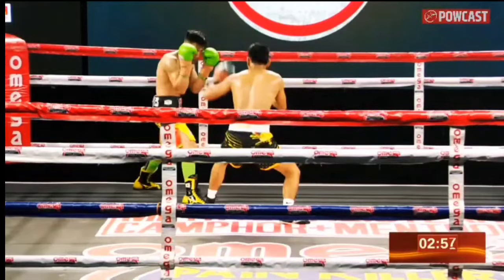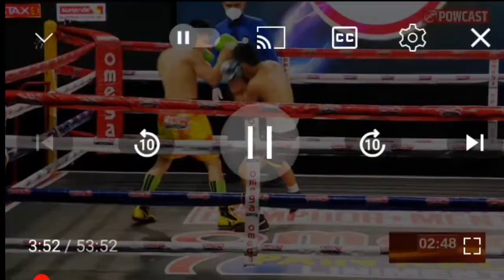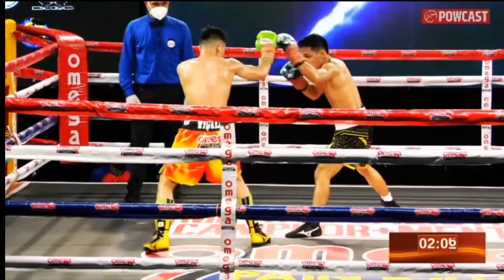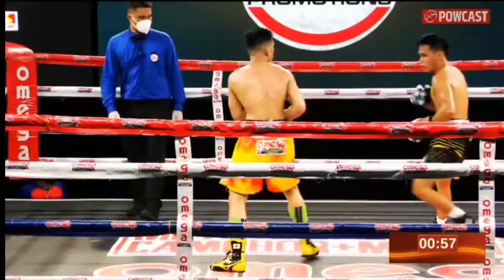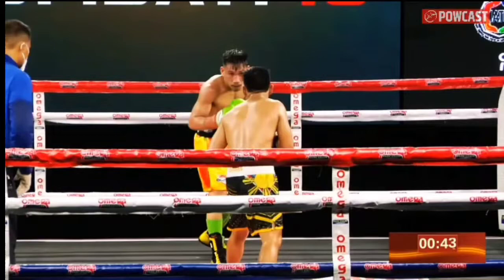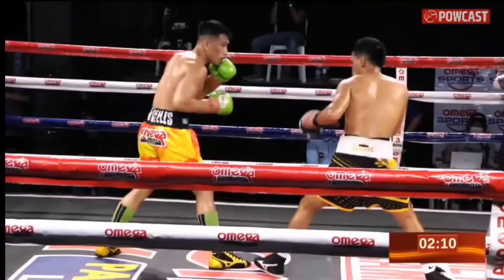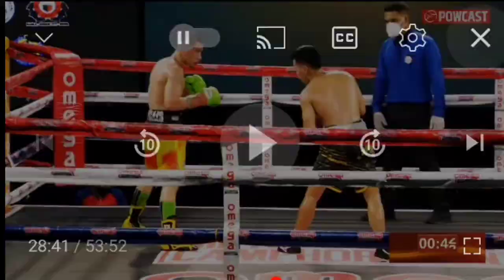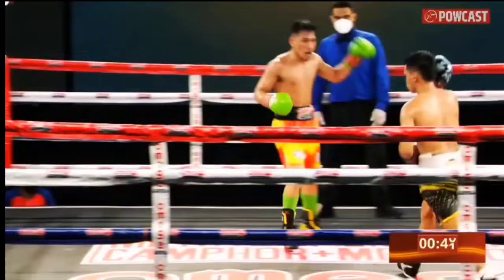Mark Vicelles Breakdown | Southpaw Angles & Counterpunching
The photo is owned by Omega Boxing Facebook Page.